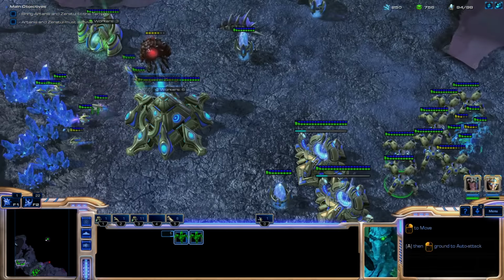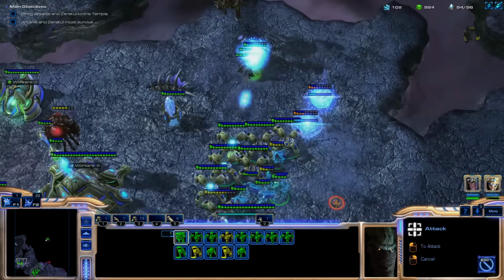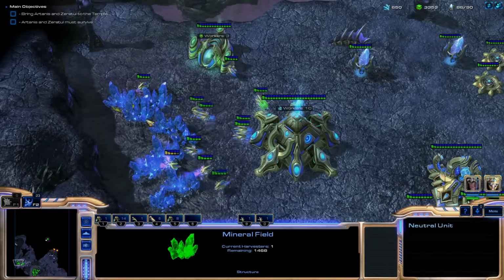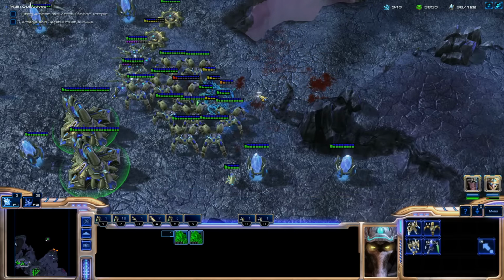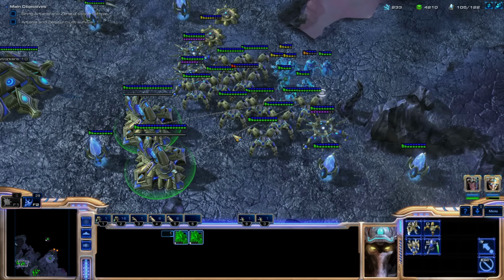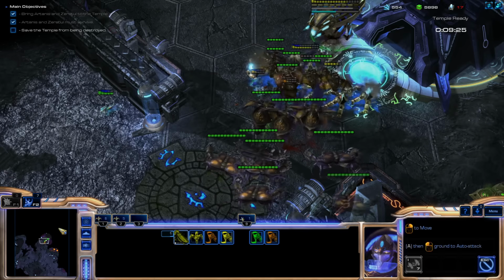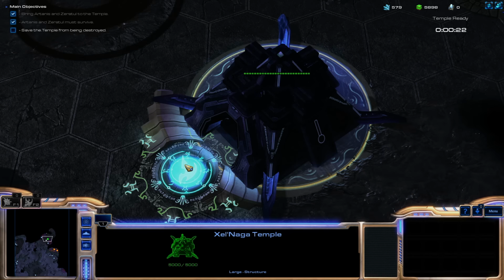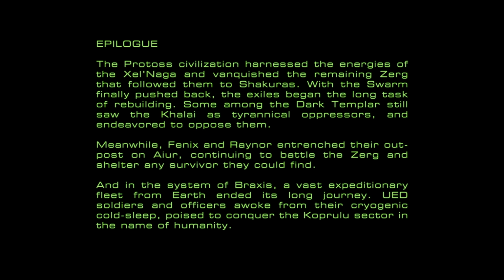Starcraft Brood War | Protoss Ep. 8 | Countdown [Part 2] -Mass Recall Mod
Music/Sounds are used from any of the following websites:
Royal Free Sounds (CC Attribution 3.0)